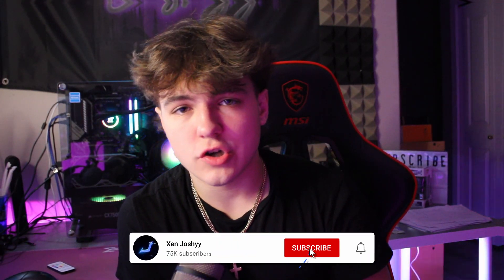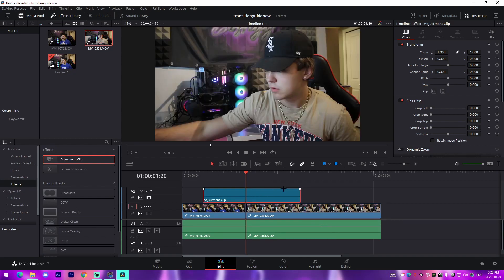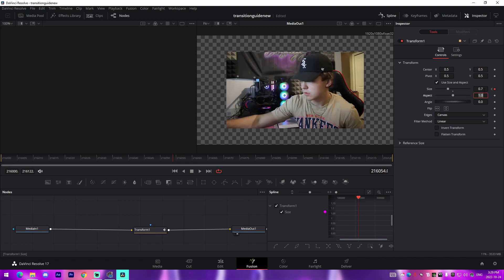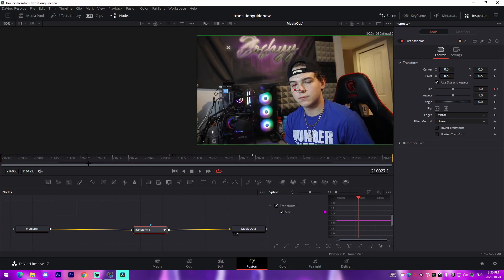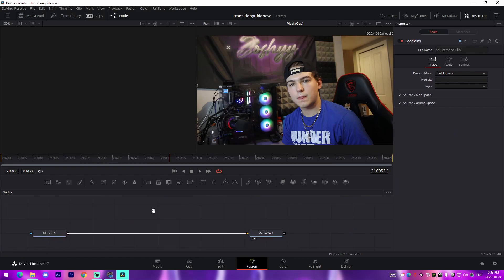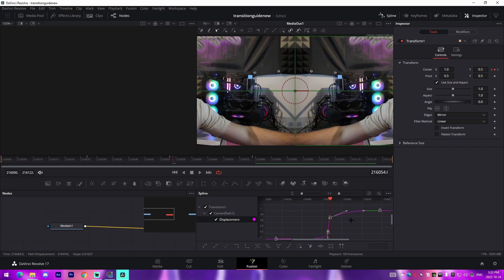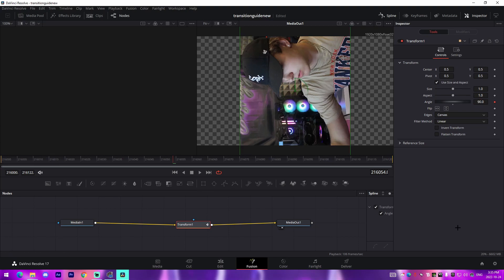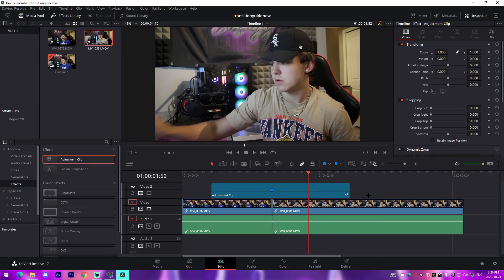How to MAKE *PERFECT* Transitions for Your YouTube Videos... | Davinci Resolve Tutorial (100% FREE)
In this video I show off how to create the best thumbnails for your YouTube videos in Davinci Resolve.

TIMESTAMPS:

0:00 - Intro
1:20 - Zoom Transitions
4:41 - Slide Transitions
6:37 - Rotate Transitions